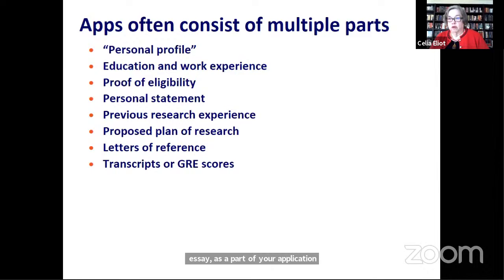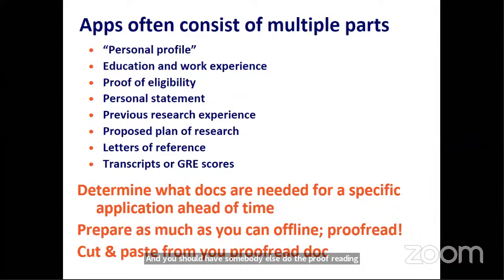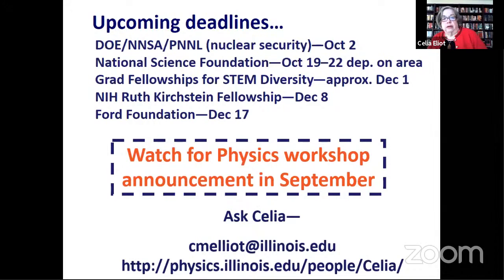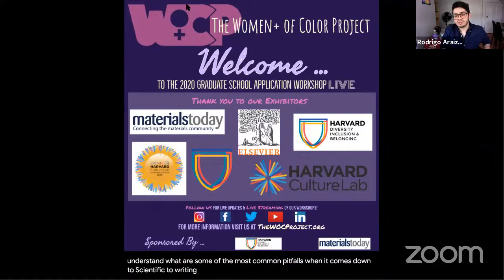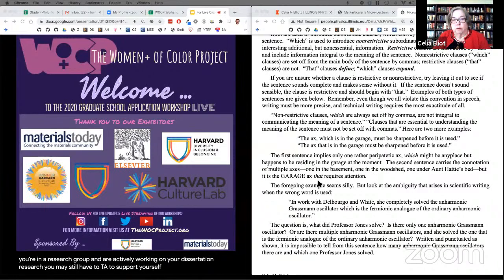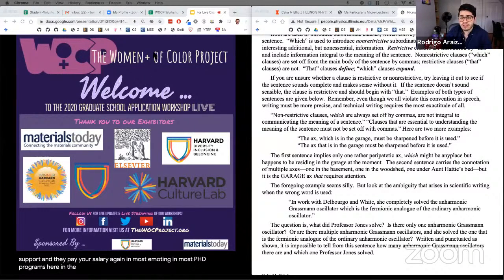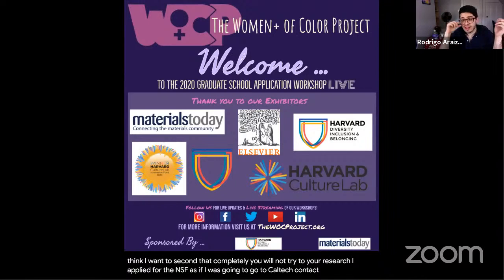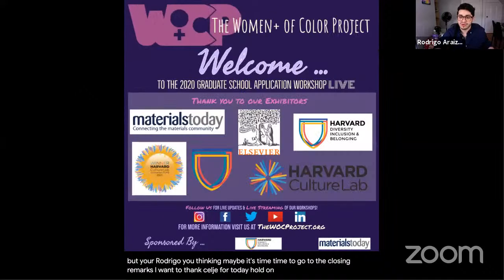Fellowships: The WOCP 2020 Grad School 101 Virtual Workshop